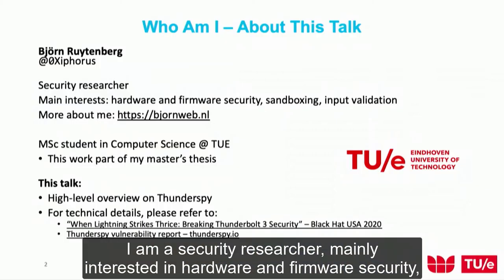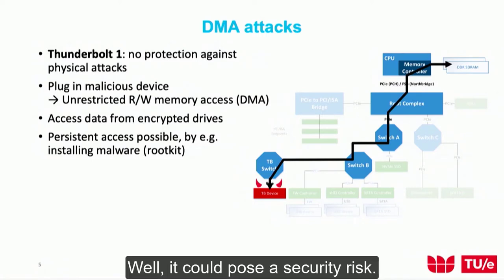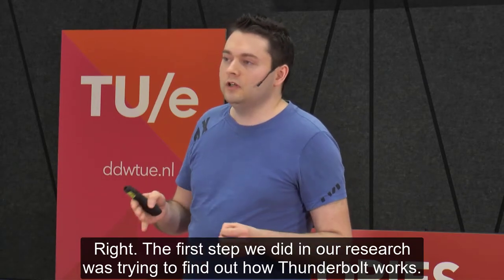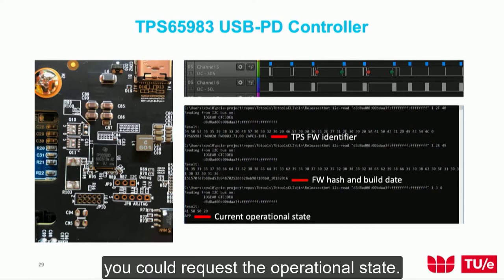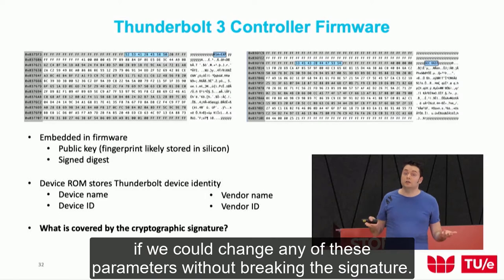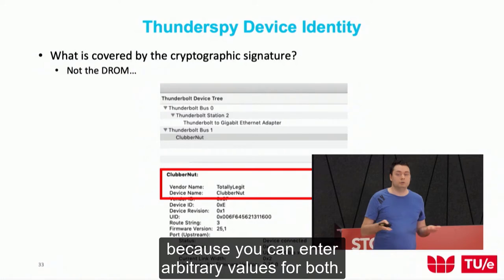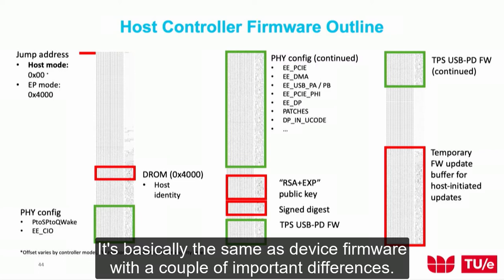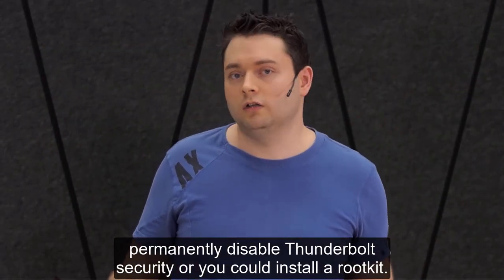When Lightning Strikes Thrice: Breaking Thunderbolt 3 Security | Stories of Change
Bjorn Ruytenberg - When Lightning Strikes Thrice: Breaking Thunderbolt 3 Security